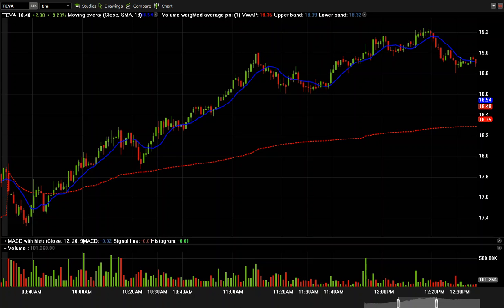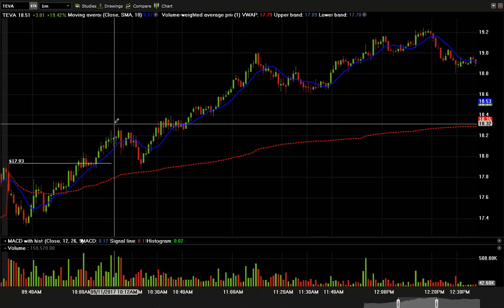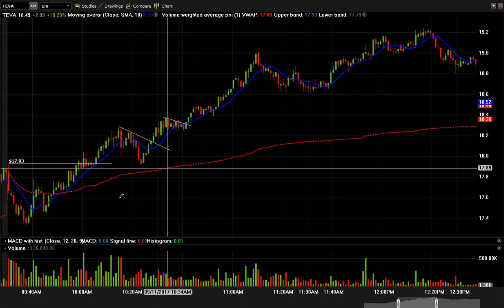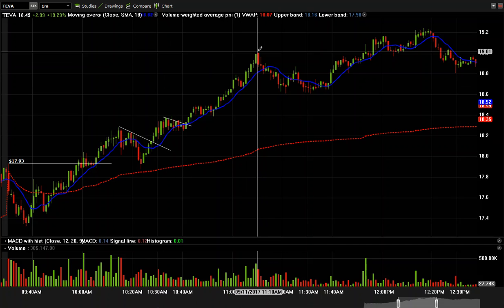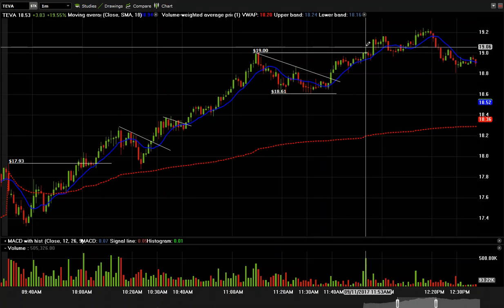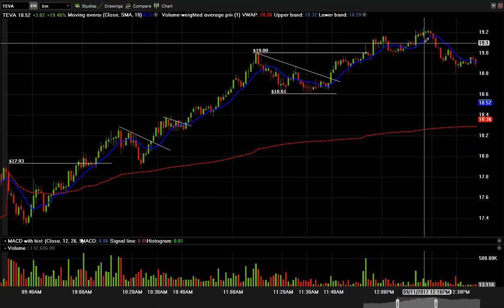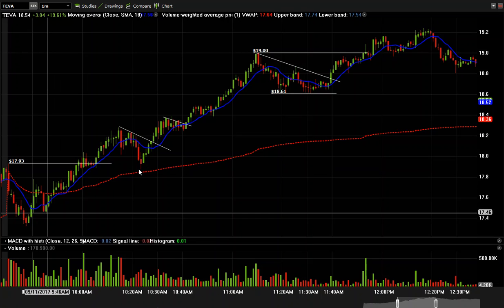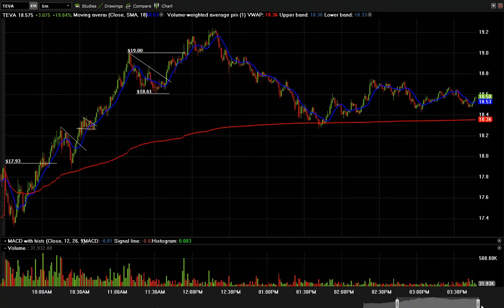TEVA Free Vid 9 11 17